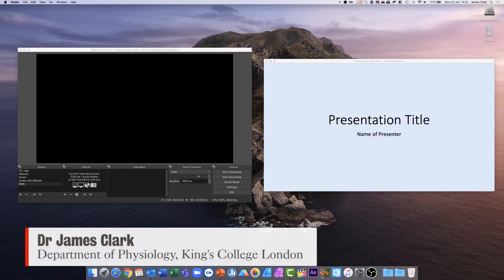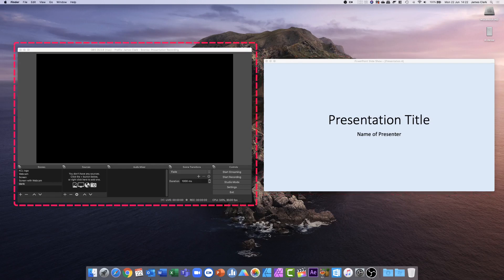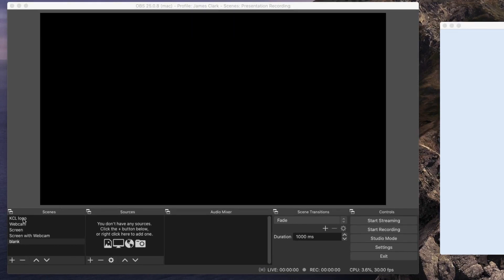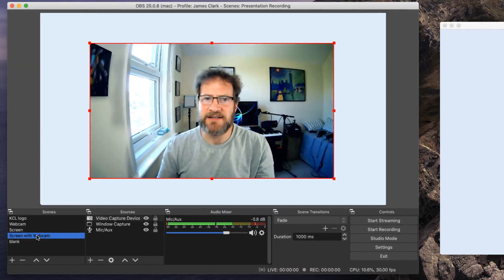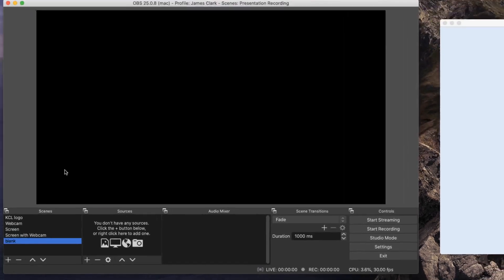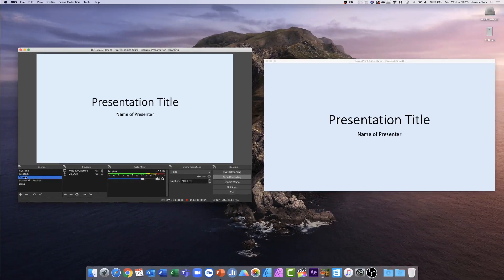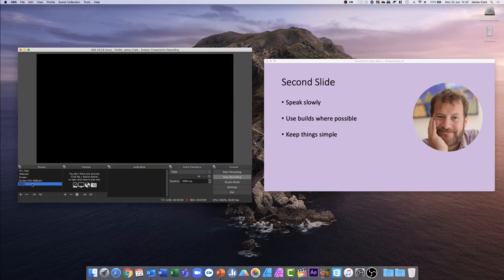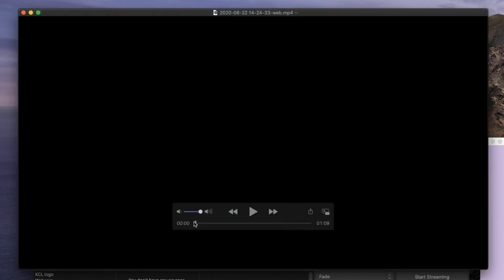Recording dynamic education presentations using OBS and PowerPoint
A demonstration of how to use PowerPoint and OBS to record a dynamic and effective Presentation